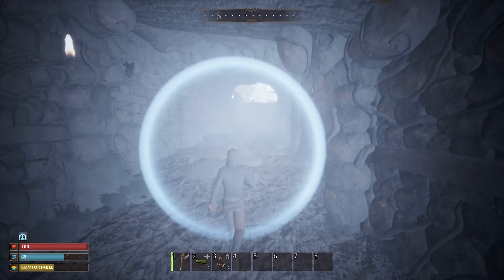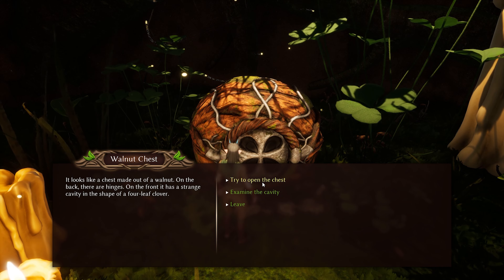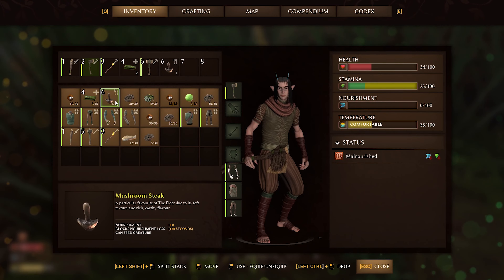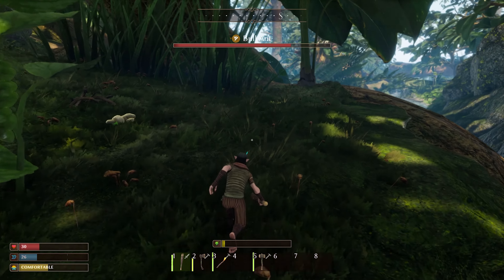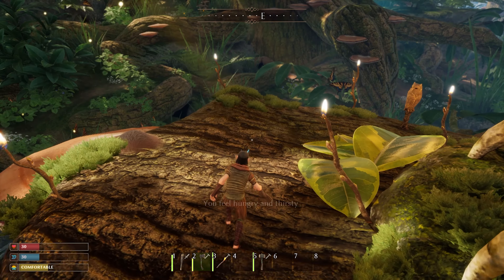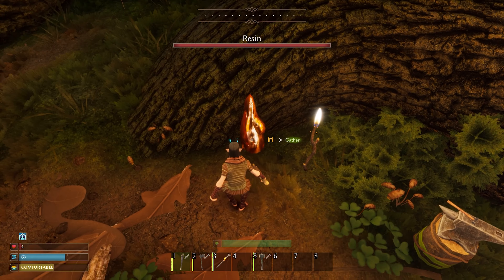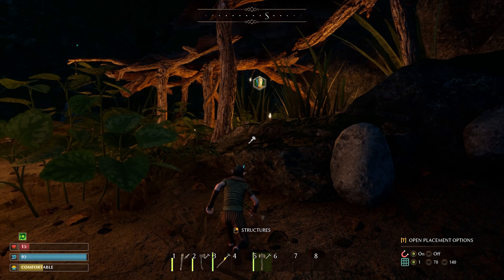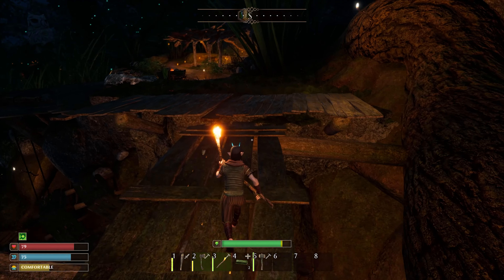better than grounded? | Smallland